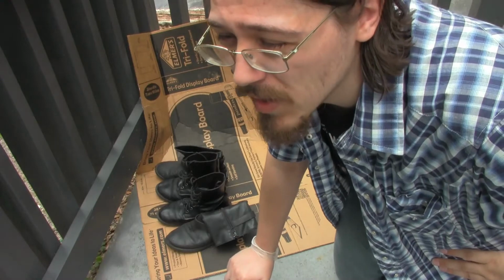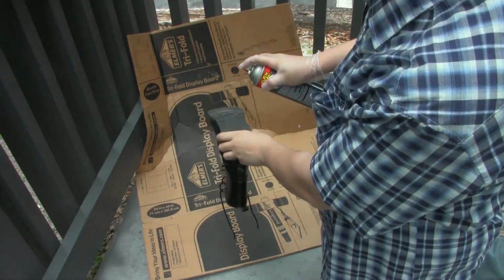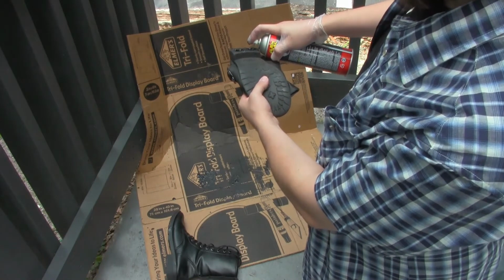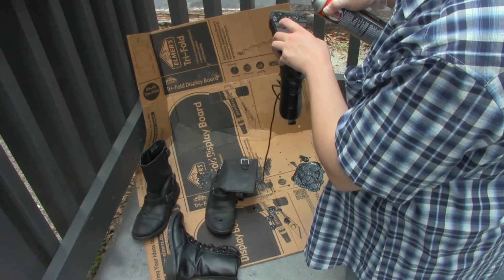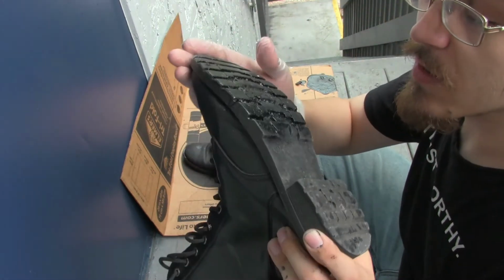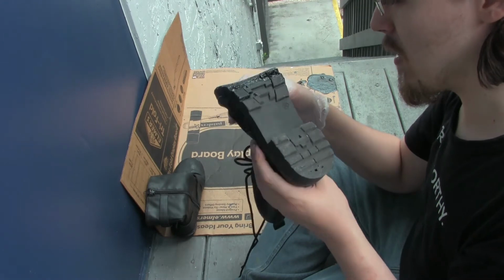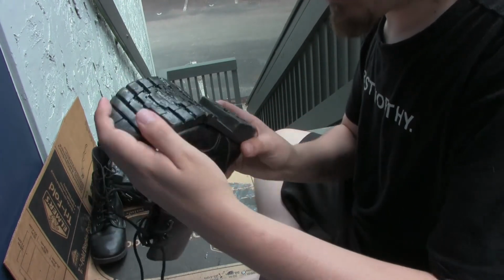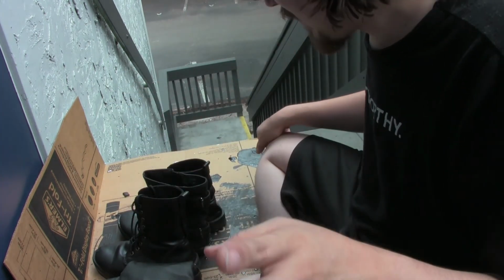FIXING BOOTS WITH NOTHING BUT FLEX SEAL!!!!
I've seen the meme too many times so my curiosity got the better of me. So let's see just how well flex seal can fix a pair of boots.